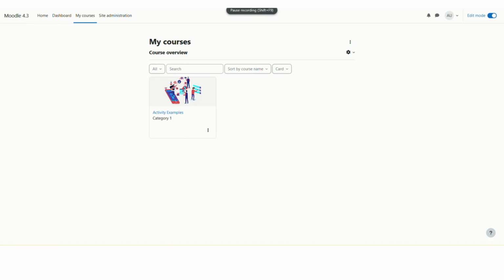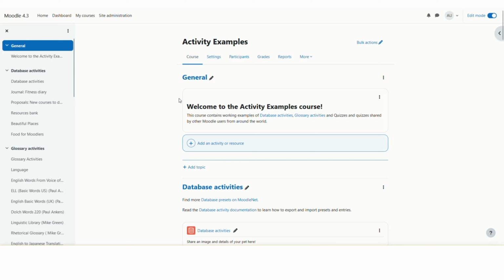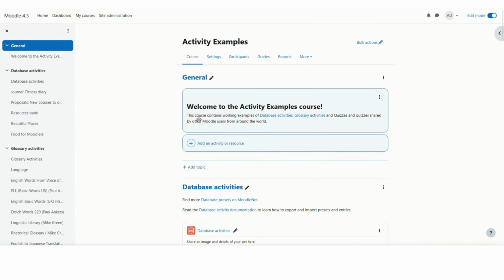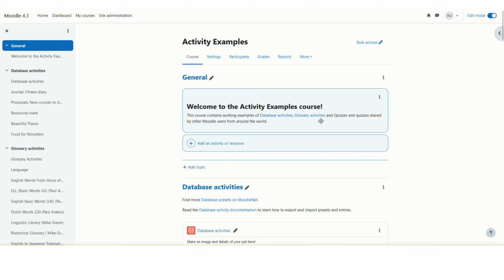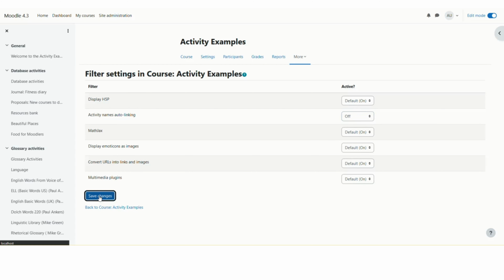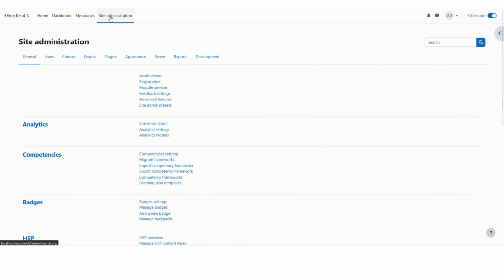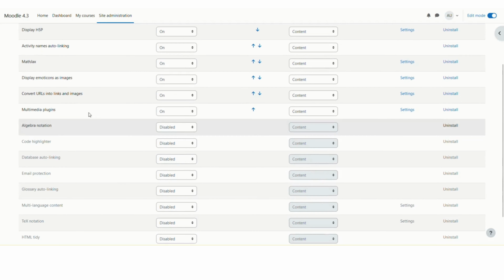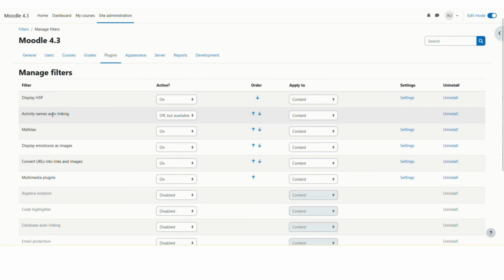How to turn off Activity Name Auto Linking filter in Moodle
If you’re an educator or administrator using Moodle, you might have noticed that the Activity Names are having automatic hyperlinks added in the courses whenever same text is used in other parts of the course e.g in Forum, Pages etc.

In this screencast we will see how you can turn off the Activity Name Auto-Linking filter in Moodle for a course. We will also see how you turn it off at site level as site Administrator.